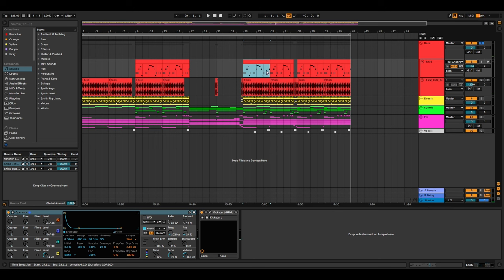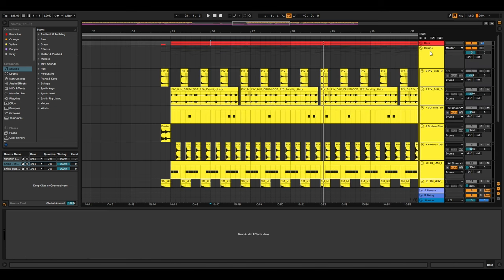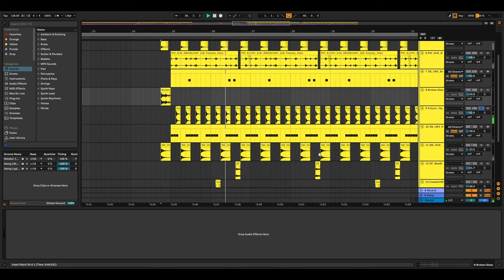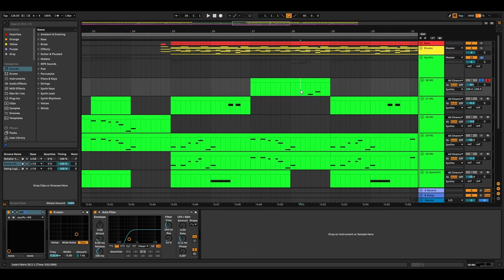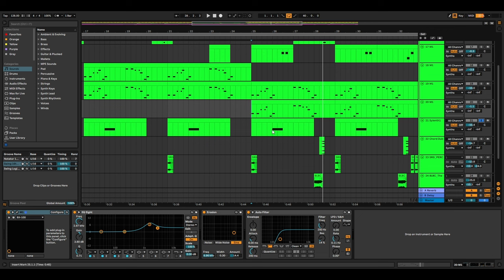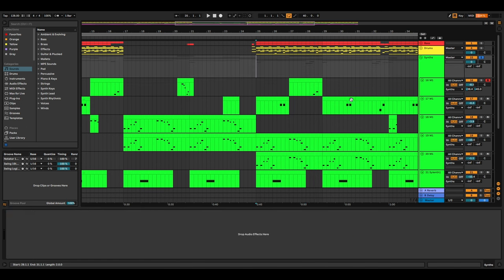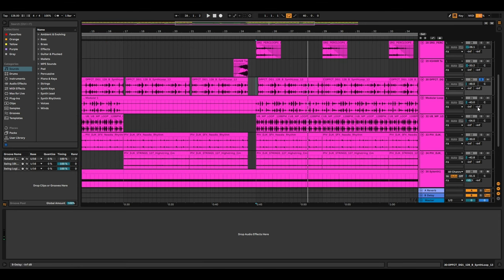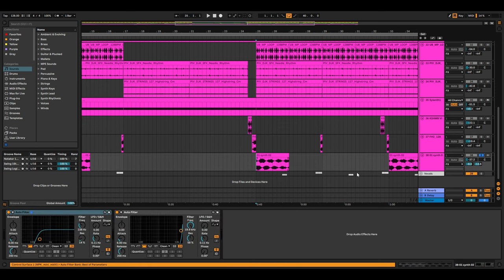How To Make UK Minimal House like Luke Dean & Max Dean | Ableton Project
Learn how to create UK minimal house tracks like Luke Dean and Max Dean with this Ableton project tutorial. Perfect for producers of all levels, this step-by-step guide will show you how to create your own unique house beats and melodies. Using techniques and samples inspired by Luke Dean and Max Dean, you'll be able to create professional sounding tracks in no time.

Timestamps:
Intro : 00:00-00:48
Bass : 00:48-02:28
Drums : 02:28-04:11
Synths : 04:11-07:25
FX : 07:25-09:51
Vocals : 09:51-10:12
Outro : 10:12-11:10